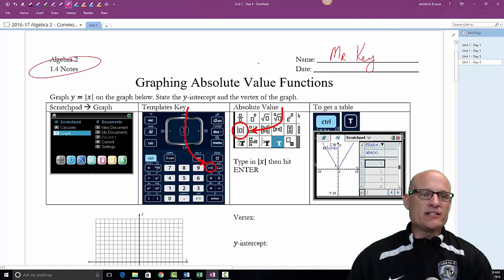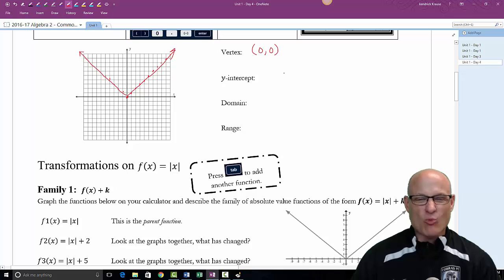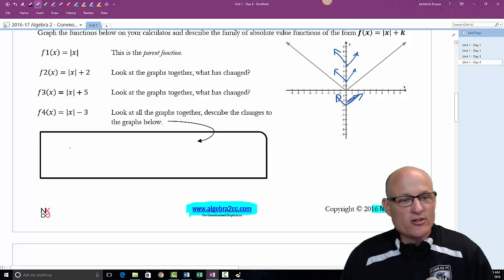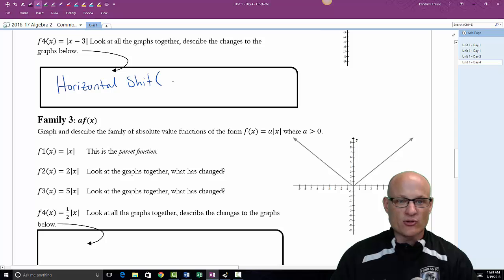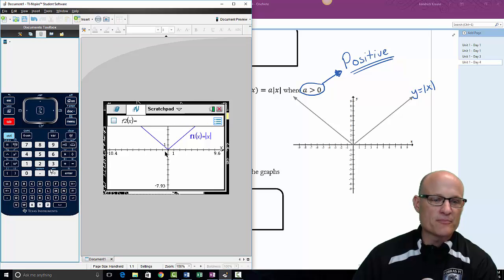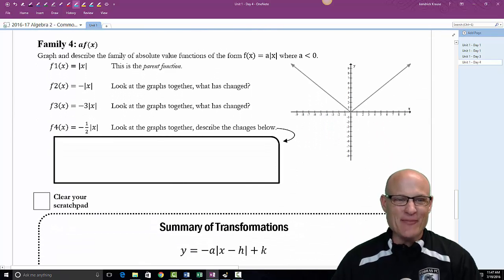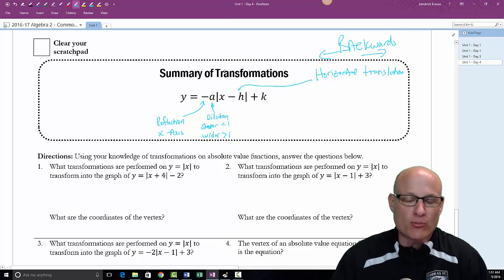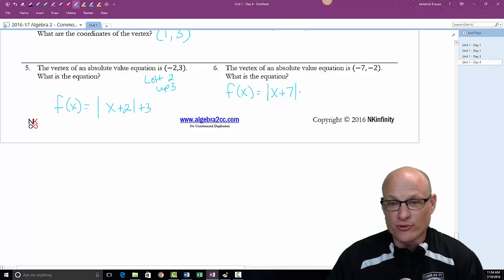Unit 1 - Relations and Linear Functions - Day 4